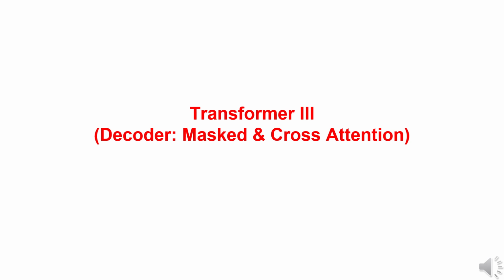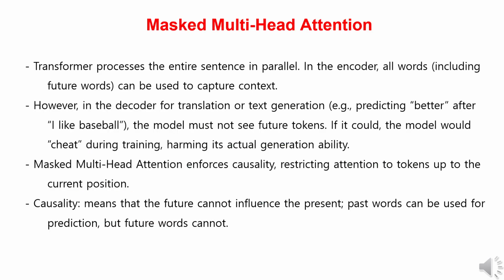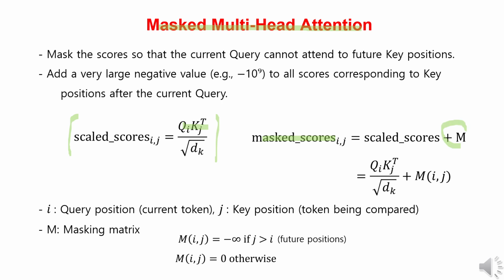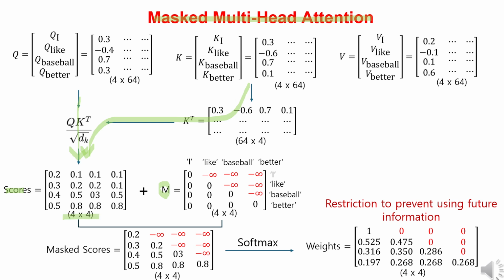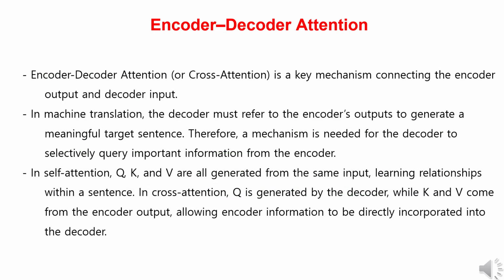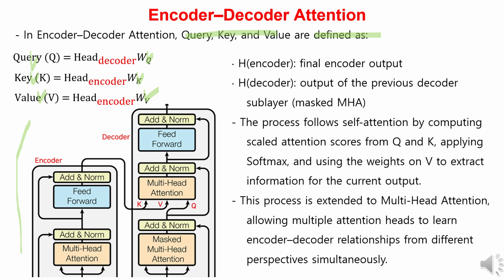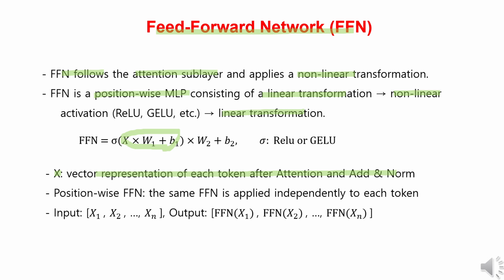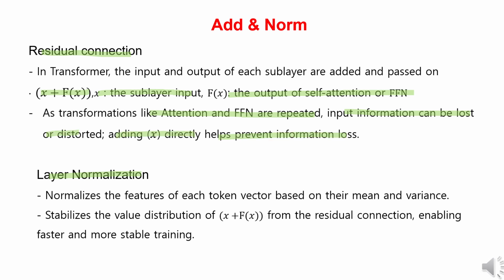[3/4] Transformer Decoder: Masked/Cross Attention -Sequential Text Generation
Let's learn how the Transformer decoder generates sequences using masked self-attention and cross-attention.